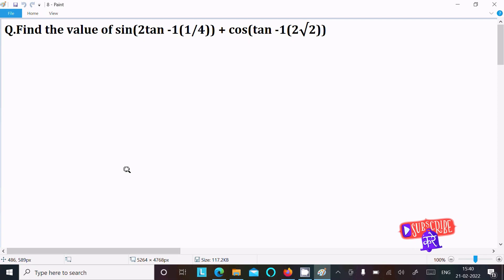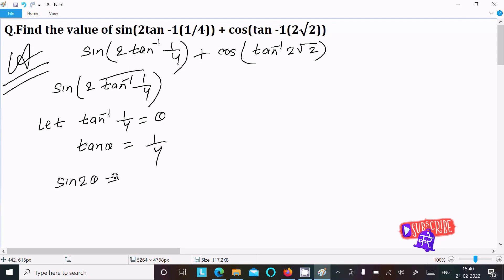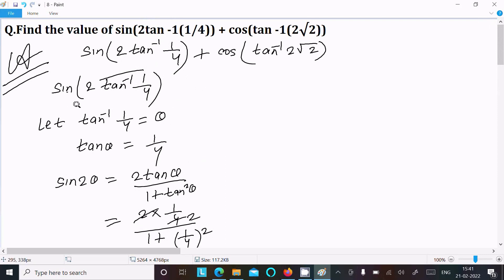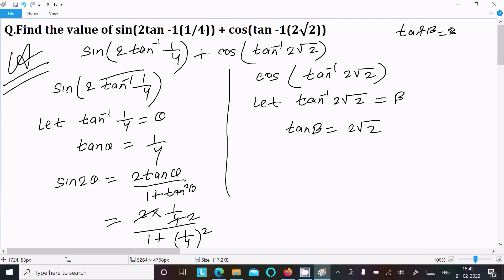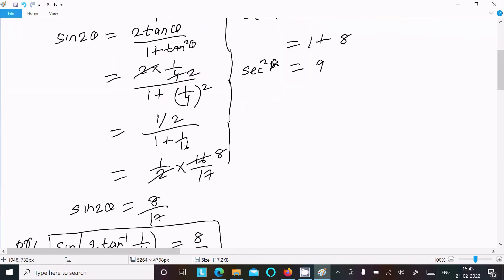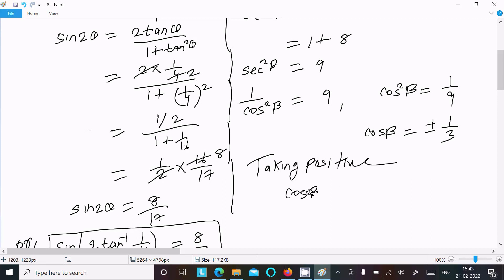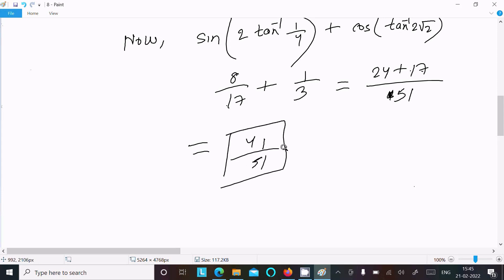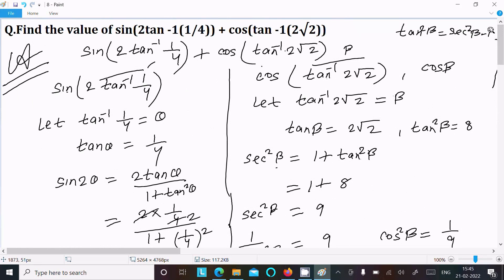Find the value of sin(2tan⁻¹(1/4)) + cos(tan⁻¹(2√2))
sin(2 tan^-1 (1/4))+cos(tan^-1(2 root 2)
sin⁡ (2 tan -1 ⁡ 1/4) + cos ⁡(tan -1 ⁡ 2√2)
Find the value of : sin (2tan^-1 14 ) + cos ( tan^-1 2√(2))
find the value of : sin(2 tan^-1(1/4)) + cos(tan^-1(2√2))
Evaluate sin(2tan inverse 1/4) +cos(tan inverse 2 root2)